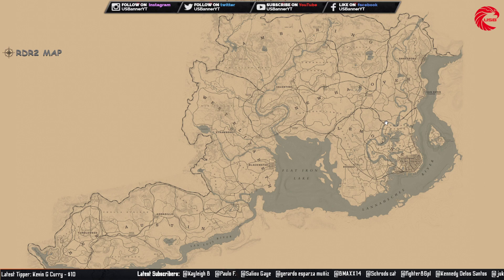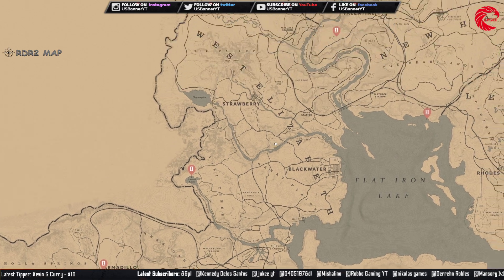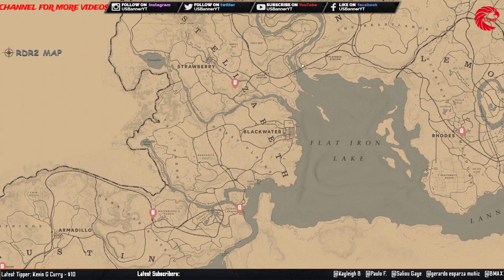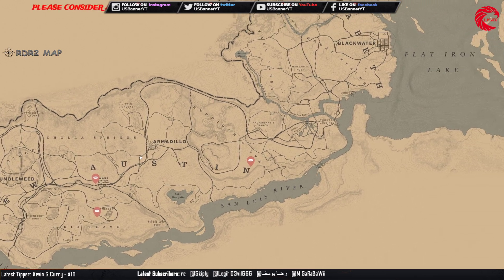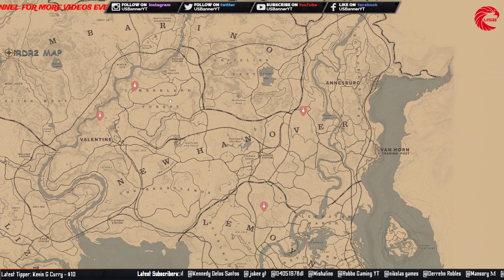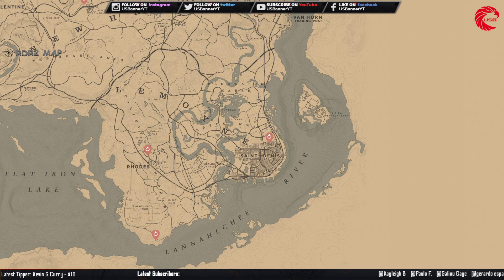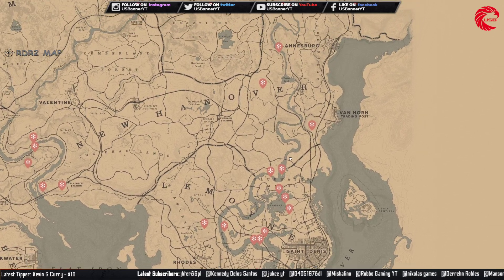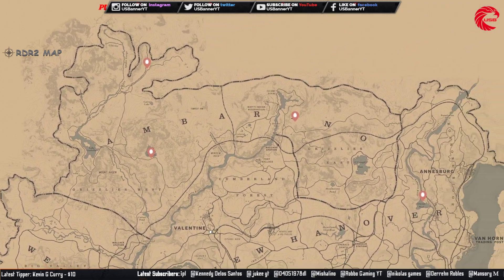June 26 red dead online all collector locations - rdr2 all collectibles location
Daily Collector Locations or Collectibles Location
This video is about today's All Collector Locations or Collectibles Location for Red Dead Online on 26 June by US Banner in Red Dead Online - RDR2 Online.